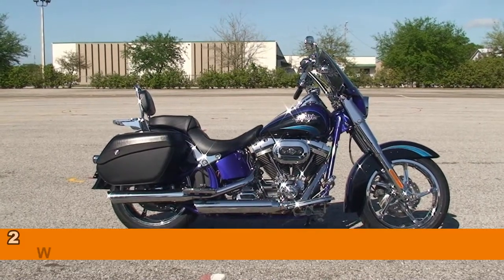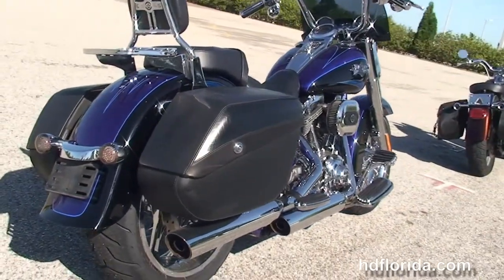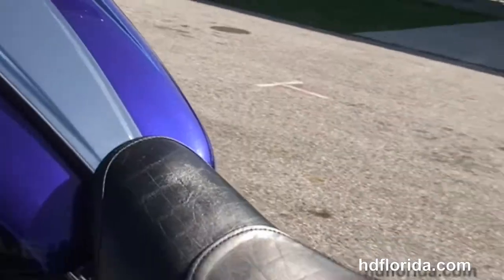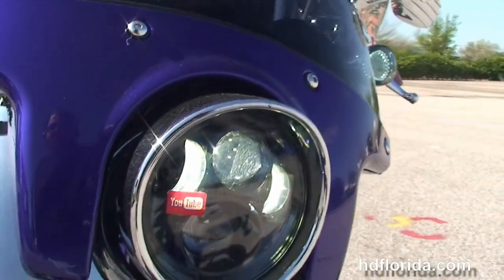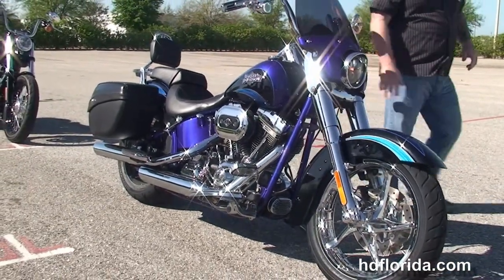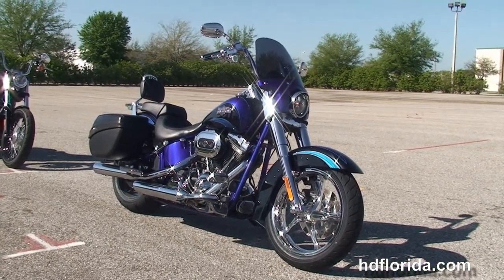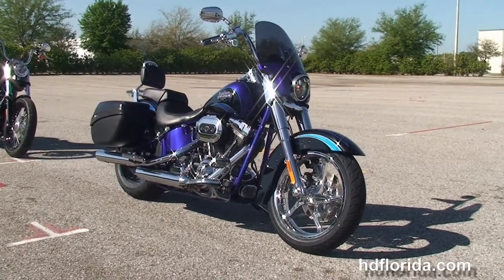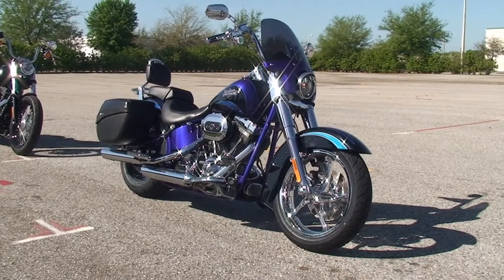Used 2011 Harley Davidson CVO Convertible Motorcycles for sale - Jacksonville, FL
Used 2011 Harley Davidson FLSTSE CVO Convertible MotorcyclesContact 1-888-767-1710. For more information on Price, Colors, Specs and Reviews

Featuring: Midnight Sky / Candy Cobalt (accessories and options total over $1000)

Or visit this bike at any of our other World Famous Locations in Tampa, Panama City Beach, New Port Richey or Tallahassee FL

Stock# T14222B

BHD